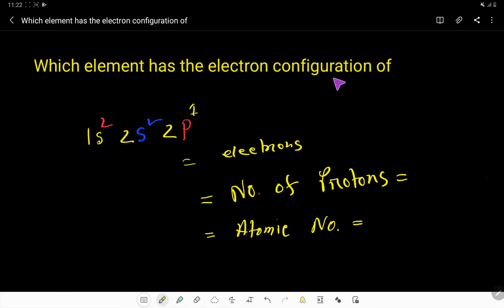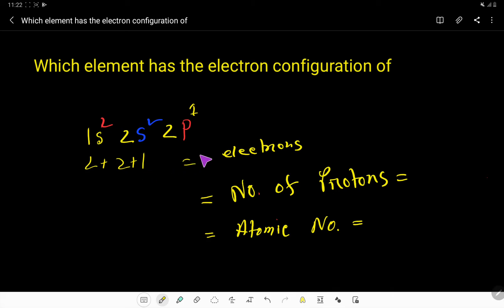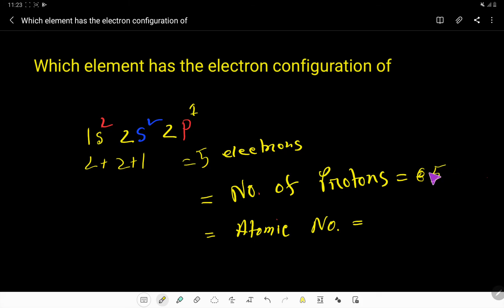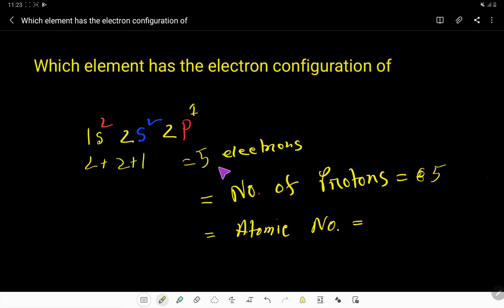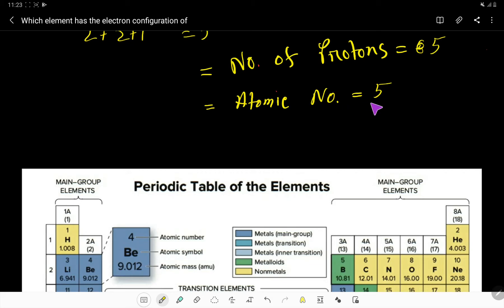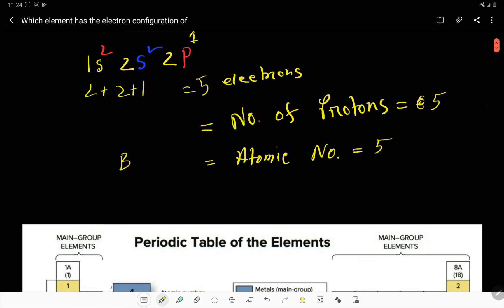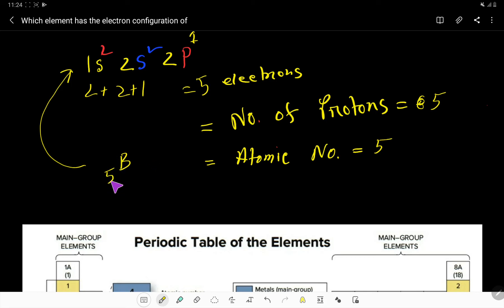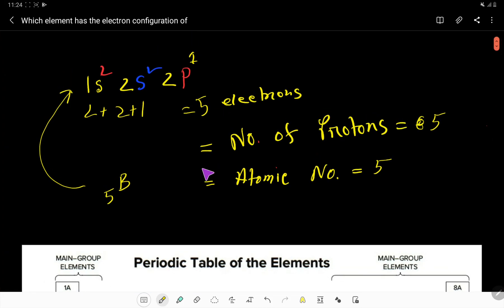1s2 2s2 2p1 ||Which element has the electron configuration of 1s2 2s2 2p1 ?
1s2 2s2 2p1 ||Which element  has the electron configuration of  1s2 2s2 2p1?